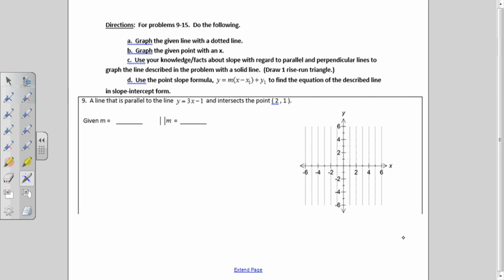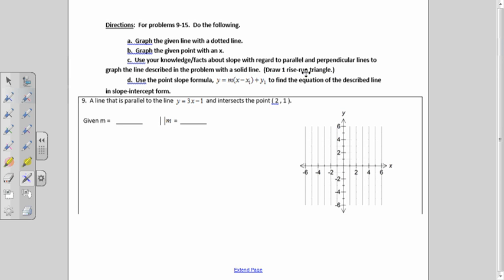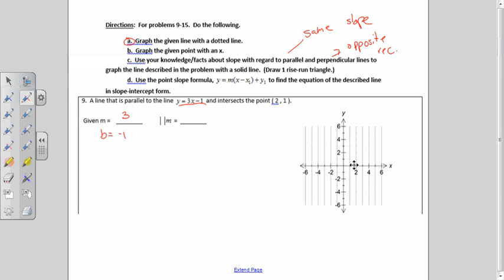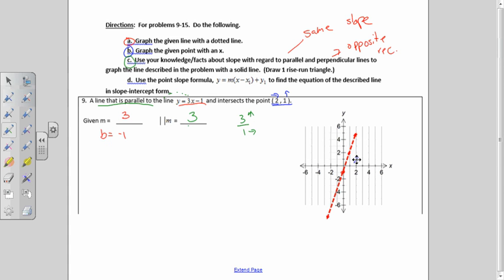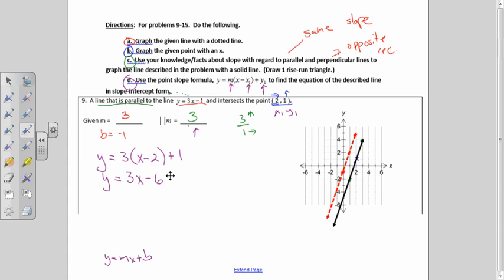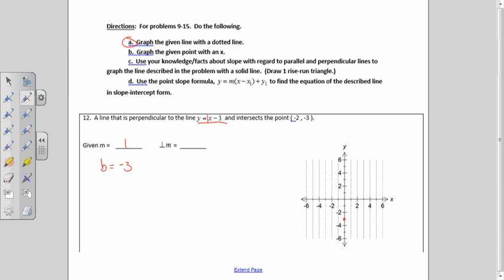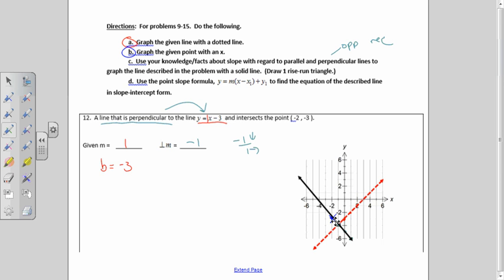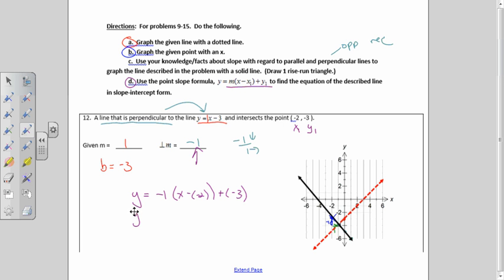Example From Worksheet – Parallel and Perpendicular Lines (3)